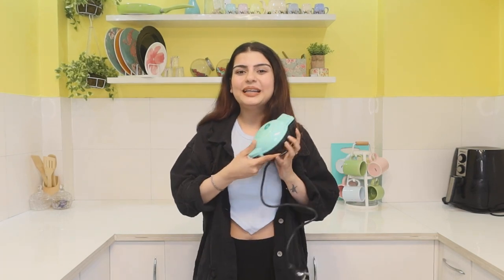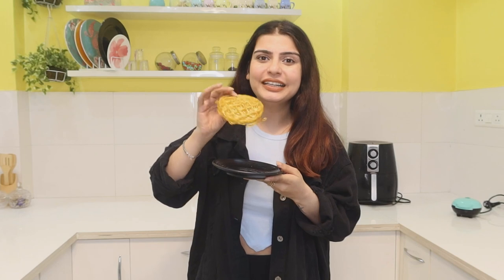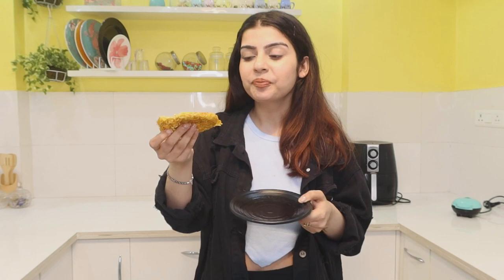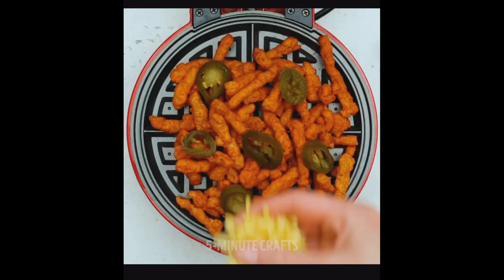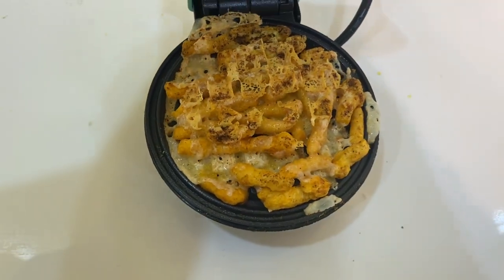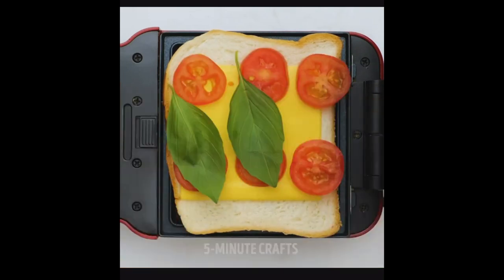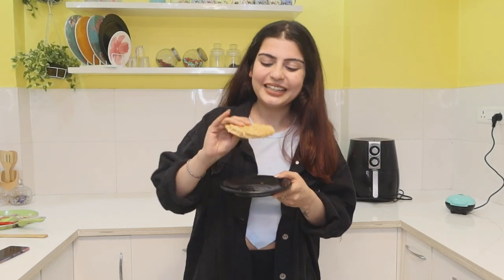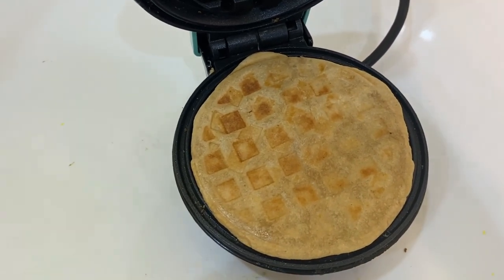Trying Viral Food Hacks By 5 Minute Crafts| Testing Out Viral Waffle Maker Hacks |Yashita Rai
Testing Out Viral Waffle Maker Hacks | Trying Viral Food Hacks By 5 Minute Crafts| Yashita Rai
Be a Part of CUTIEFAM
Stay safe y'all sending you all my prayers
love you

Link For the Waffle Maker

MY POPULAR VIDEO SERIES

Equipments : iPhone 11 , Canon G7x Mark 3
Editing Software : Wondershare Filmora
Edited On : MacBook Air

testing 5 minute crafts hacks
testing 5 minute crafts
yashita rai
expectation vs reality
5 minute crafts food hacks
5 minute crafts on food
5 minute crafts recipes
5 minute crafts easy food
testing 3 ingredient recipes
3 ingredient recipes
3 ingredient recipes indian food hacks
tasty buzzfeed